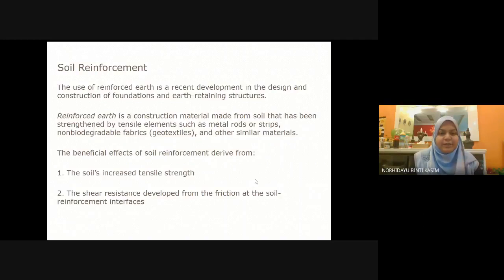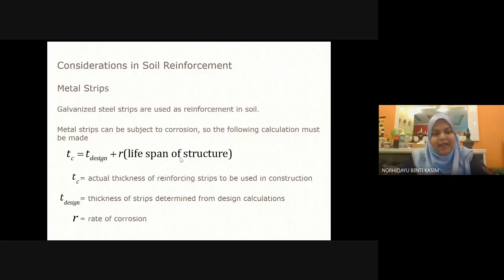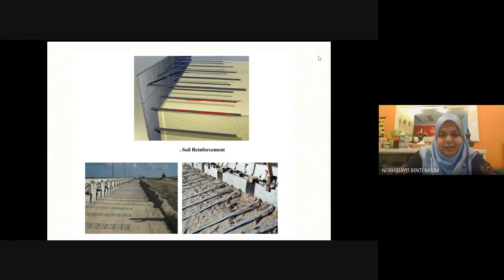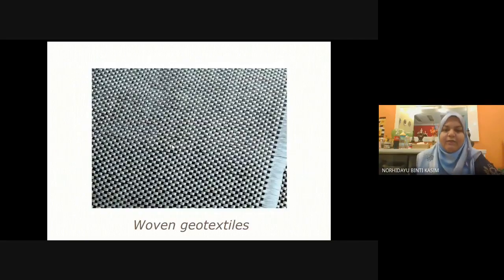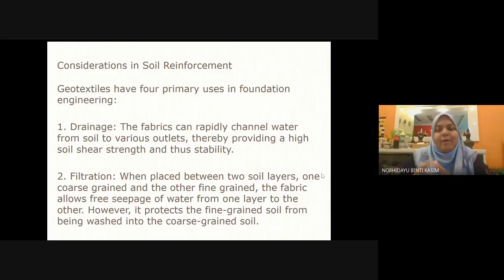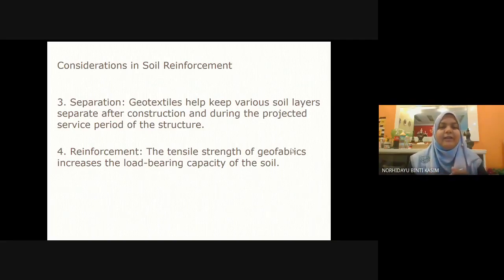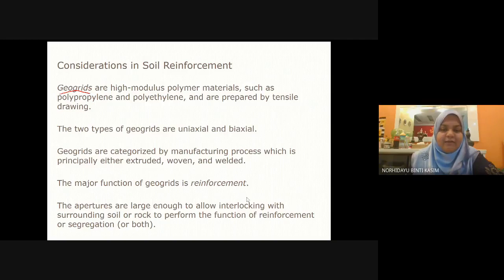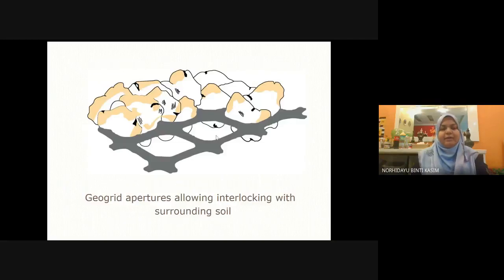CIVE 4371 Part 1 Mechanically Stabilized Retaining Wall